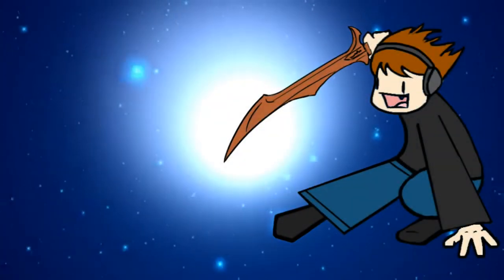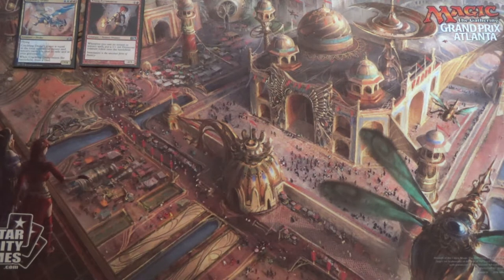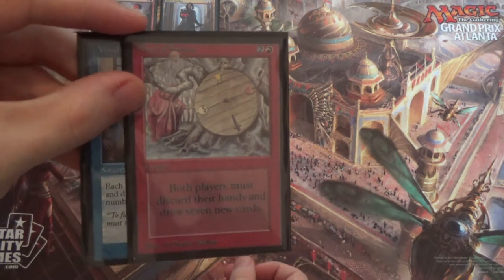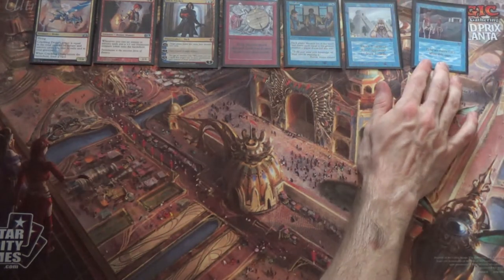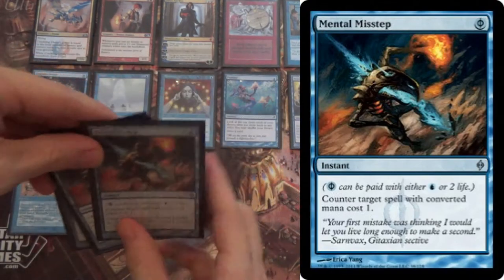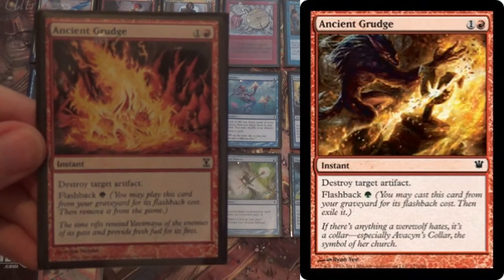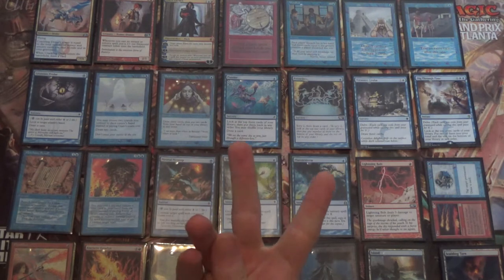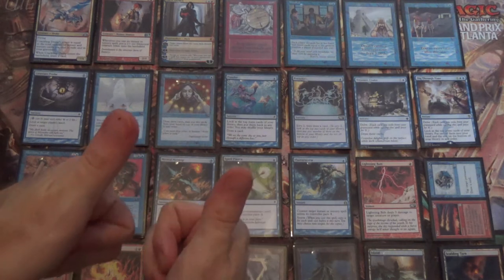Drakes — Vintage Deck Tech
Do you like playing completely fair Magic?
Do you also like swinging with a 20+/4 flying creature that can't be hit with Abrupt Decay, laughs at graveyard hate, and draws you a card?
Then Drakes might be the deck for you!

In that case, here's the decklist for you to pore over:
Artifacts (3)
1 Black Lotus
1 Mox Ruby
1 Mox Sapphire
Creatures (6)
4 Crackling Drake
2 Young Pyromancer
Instants (19)
1 Ancestral Recall
1 Ancient Grudge
1 Brainstorm
1 Dig Through Time
1 Fire // Ice
1 Flusterstorm
4 Force of Will
1 Gush
2 Lightning Bolt
4 Mental Misstep
1 Pyroblast
1 Spell Pierce
Planeswalkers (3)
3 Dack Fayden
Sorceries (11)
1 Gitaxian Probe
1 Merchant Scroll
1 Ponder
4 Preordain
1 Time Walk
1 Treasure Cruise
1 Wheel of Fortune
1 Windfall
Lands (18)
1 Flooded Strand
3 Island
2 Misty Rainforest
1 Mountain
1 Polluted Delta
4 Scalding Tarn
2 Tropical Island
4 Volcanic Island
Sideboard (15)
1 Ancient Grudge
2 Blood Moon
1 By Force
3 Energy Flux
2 Hurkyl’s Recall
2 Pyroblast
4 Ravenous Trap
Maybeboard
Null Rod
Surgical Extraction